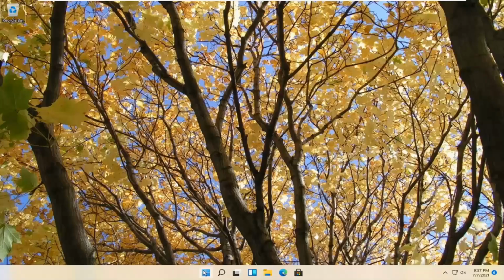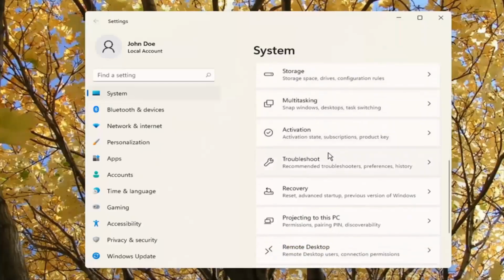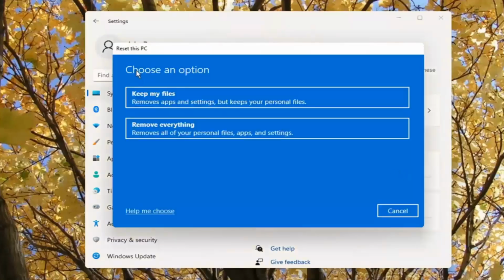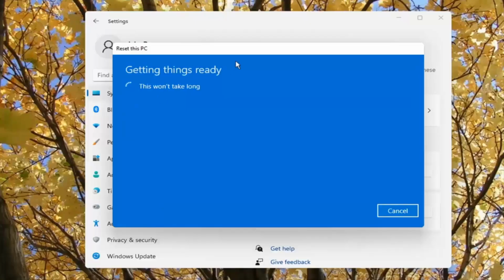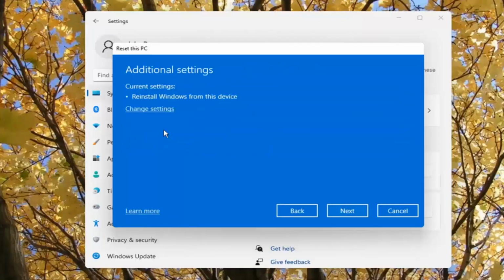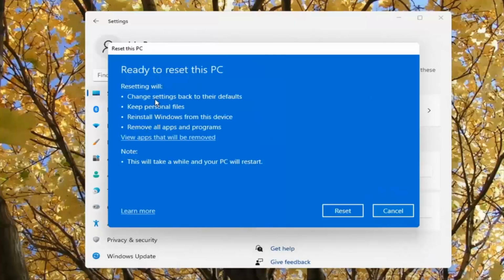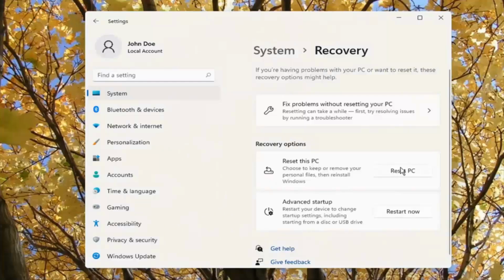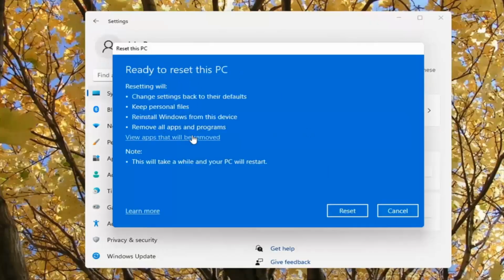How To Factory Reset Alienware Aurora R13 [Walkthrough]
If you are searching for how to factory reset an Alienware Aurora R13, this tutorial provides a helpful overview of the system restoration process and what users should know before returning the gaming desktop to its original configuration. It covers the topic of resetting the computer to address software issues, improve system performance, or prepare the device for a different user. The video discusses Alienware Aurora R13 recovery options and restoration features without explaining the complete procedure. It is designed to help viewers better understand the available reset methods and recovery tools for this powerful gaming desktop.

Issues addressed in this tutorial:
Alienware Aurora R13 factory reset
Factory reset Alienware Aurora R13
Alienware Aurora R13 reset
Reset Alienware Aurora R13
Alienware Aurora R13 recovery
Restore Alienware Aurora R13
Alienware desktop recovery
Windows reset Alienware
Alienware troubleshooting
Gaming PC restoration

This tutorial focuses on the Alienware Aurora R13 factory reset topic while providing useful context about restoring the gaming desktop to its default settings. It highlights common reasons users may consider a system reset and explains the importance of recovery and restoration options. Viewers searching for Alienware Aurora R13 troubleshooting, Windows recovery information, or gaming PC reset guidance will find relevant details related to this subject. The content offers a general understanding of the reset process without walking through the individual steps.